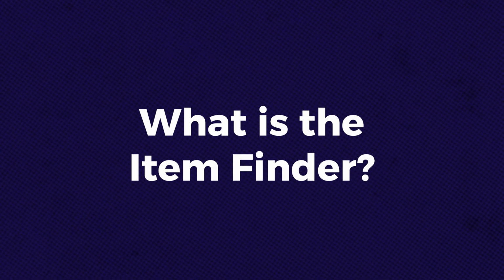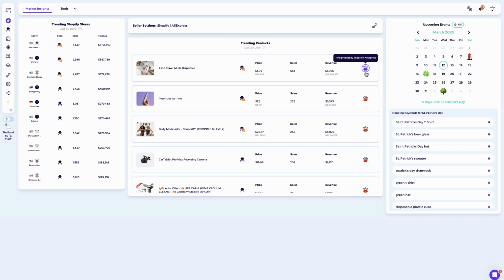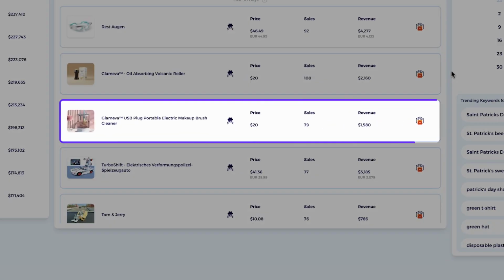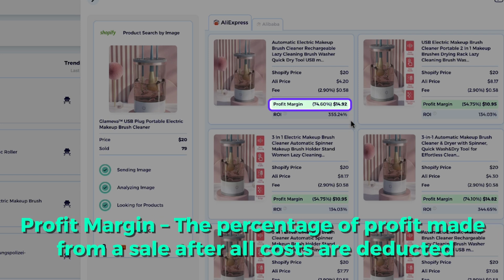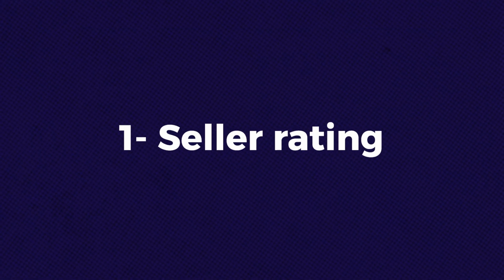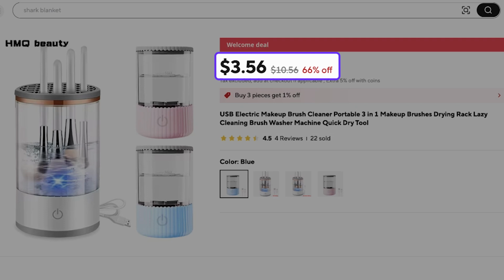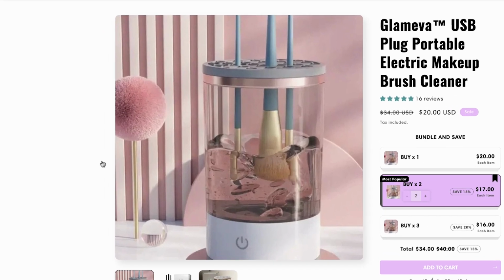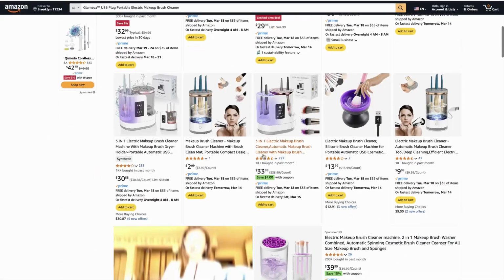Find Winning Products with AliExpress Search by Image | ZIK Analytics Item Finder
How To Find Winning Products In Seconds | Shopify Dropshipping

If you're wondering how to find winning products in seconds for your Shopify dropshipping store, this video is your ultimate guide. We’ll walk you through a powerful feature inside Zik Analytics called the Item Finder—a tool designed to help streamline your dropshipping product research. Learn exactly how to use it to instantly identify winning products, compare multiple suppliers, and calculate profit margins with just a few clicks, making it perfect for anyone learning how to start dropshipping or improve their dropshipping business.

00:00 Intro
00:19 ZIK Item Finder
01: 14 How to Find Products
05:38 Conclusion

In this dropshipping tutorial, we demonstrate how the Item Finder leverages AI-powered image and text-matching to source exact or similar items from top suppliers like AliExpress and Alibaba. Whether you're doing dropshipping with no money or scaling your existing Shopify store, this tool can cut your research time and boost your chances of finding high-quality dropshipping products. It's a must-watch for anyone serious about ecommerce, dropshipping for beginners, or looking to build a sustainable online business.

By the end of the tutorial, you’ll understand how to evaluate sellers, choose the best product based on ROI and profit margin, and overcome common sourcing challenges. Whether you’re researching how to start an ecommerce business or hunting winning products for your dropshipping 2025 strategy, this tool is your shortcut to make money online and grow a successful Shopify dropshipping store.